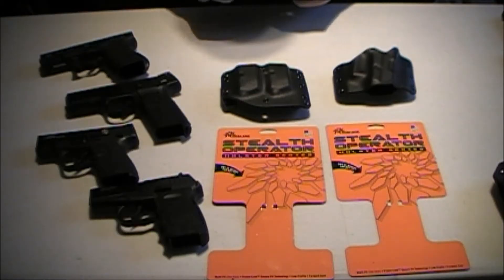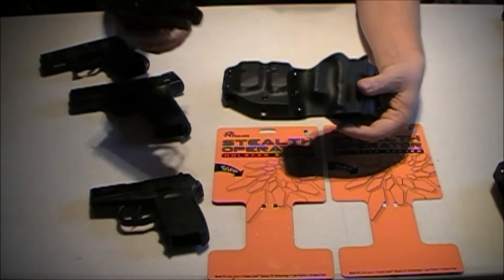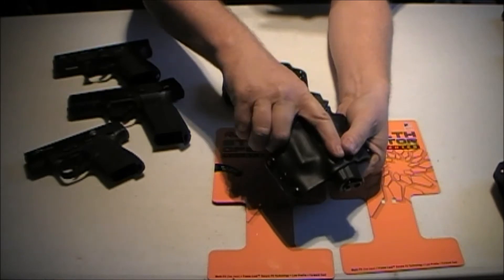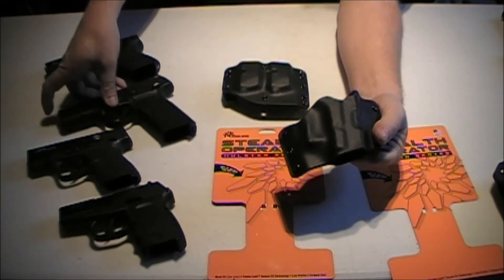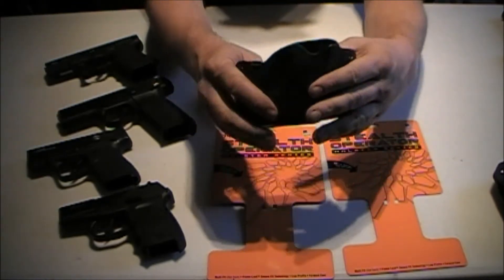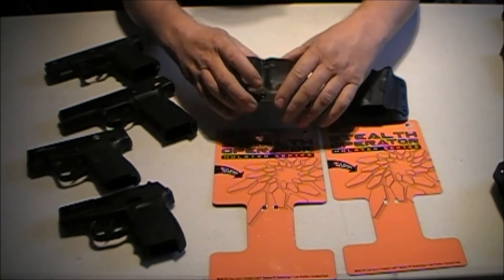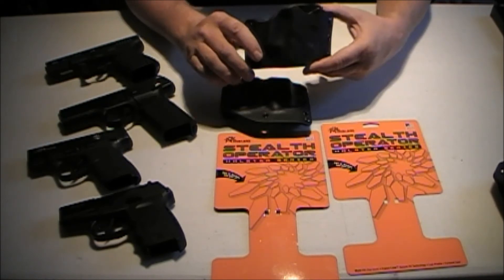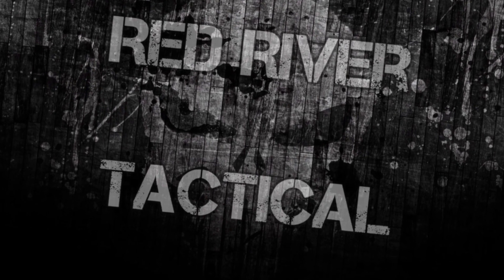Phalanx Stelth Operator Series Holsters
These holsters are not Kydex they are made from a proprietary nylon that will not crack, melt, or ect - like Kydex does. Look for more videos on products from this company soon.
Review of Compact holster & twin mag pouch.